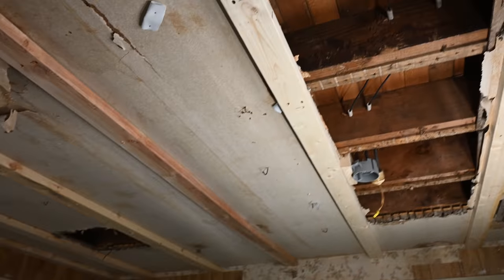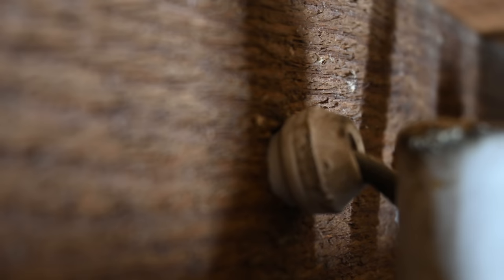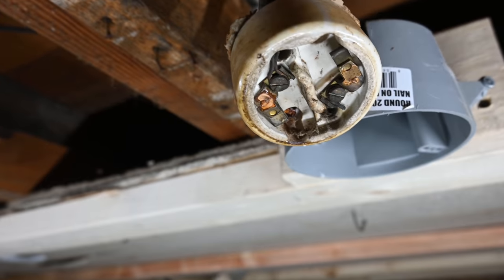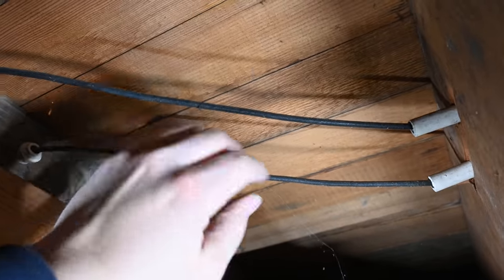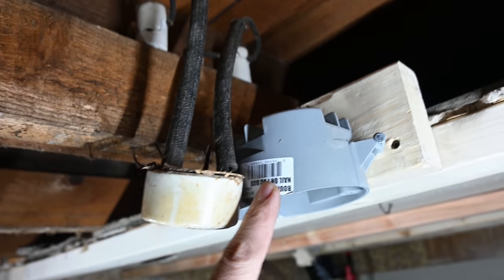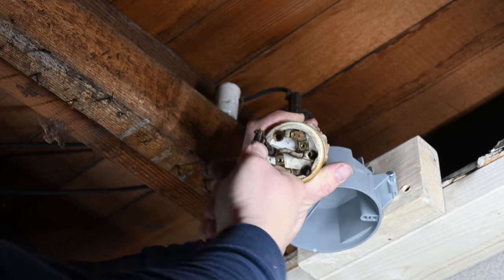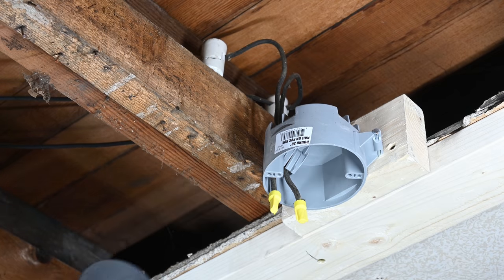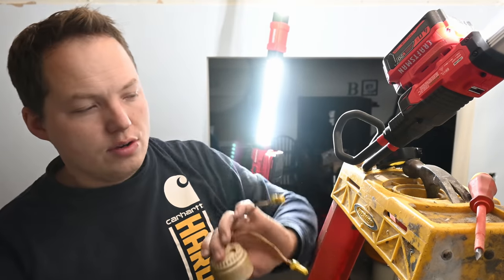How To Abandon Knob & Tube Wiring in a Wall or Ceiling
Professional Grade Electrical Tape
3M Performance Plus Wire Nuts I Recommend

The Craftsman Under-Hood Light I Use
Tools We Recommend
My Favorite Socks

Here we discuss why, where, and how knob & tube wiring can or should be abandoned behind a wall as well as when it should be brought into a junction box.

0:00 - Knob & Tube Wiring Intro
0:10 - What Is Knob & Tube Wiring
0:53 - Finding The Hot Wire
1:18 - Knob & Tube Wiring Components
2:48 - This Installation
4:31 - Thermal Insulation & K&T Wiring
5:22 - How To Deal With Hot K&T
7:44 - Abandon Knob & Tube In Junction Box
12:01 - Milwaukee, PLEASE!
13:30 - SUBSCRIBE!!!

Blessings,

Ben